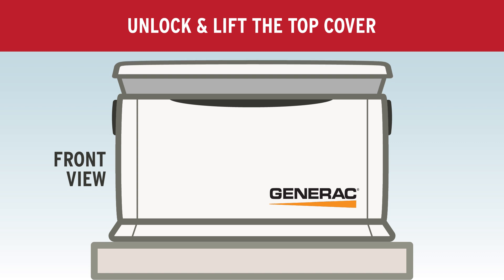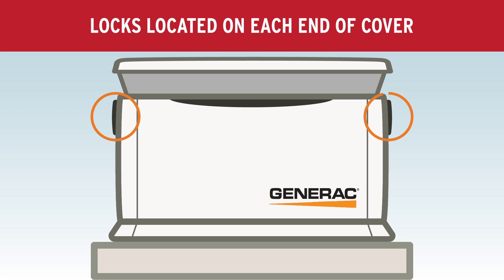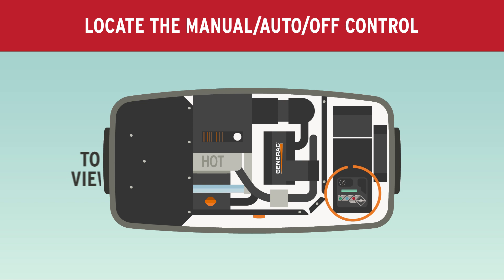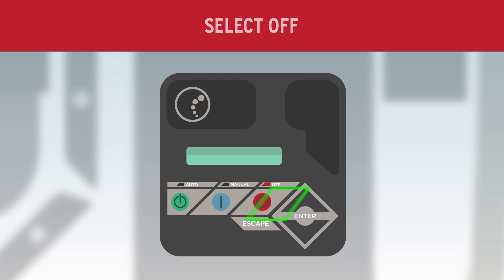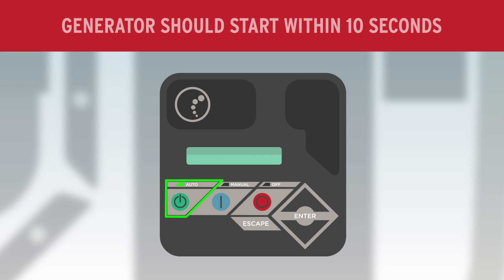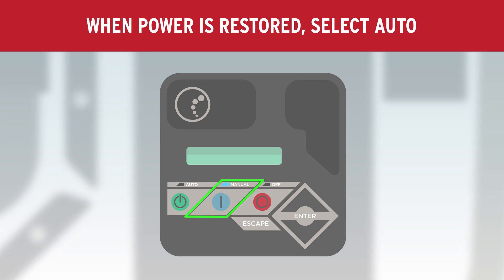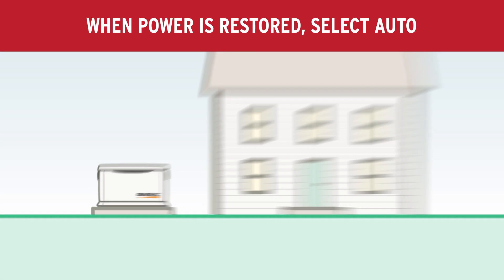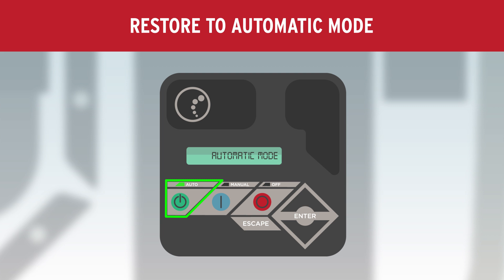How To: Clear a Fault to Start your Air-Cooled Generator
In the event that you have a power outage at your home and your air-cooled generator does not automatically run, it is important to know how to clear a fault in order to start the generator.

1. Unlock and lift the top cover of the unit. There are two locks located on each end of the cover

2.Locate the Manual/Auto/Off control on the right side of the unit and select OFF

3.Press ENTER on the key pad to clear the fault code

4. Next, select Auto, the generator should start within 10 seconds

5. If it does not start, start the generator manually by selecting Manual

6. When power is restored to your home, return to the generator and select Auto on the control to restore it to automatic mode